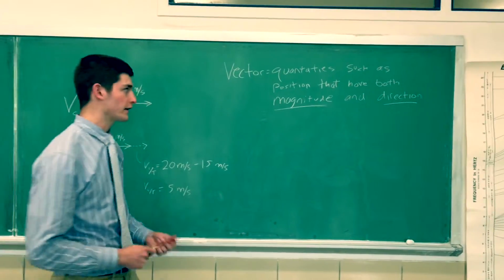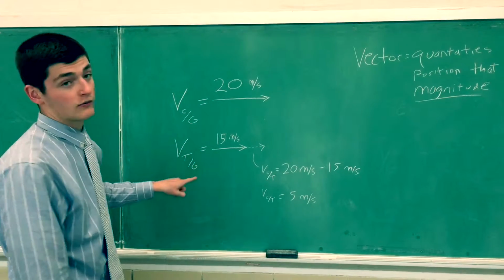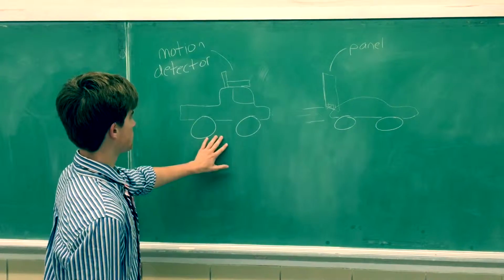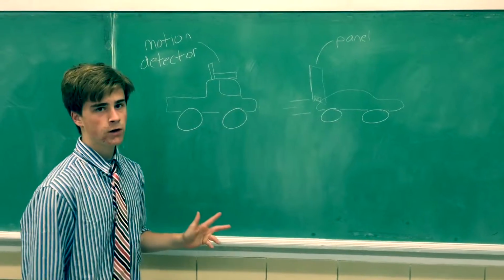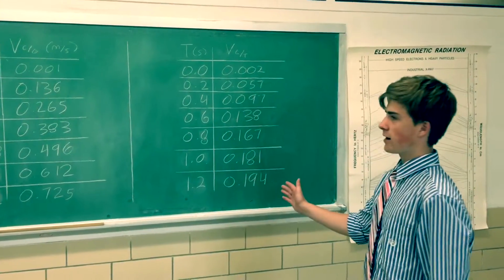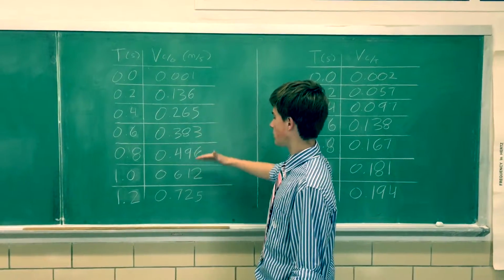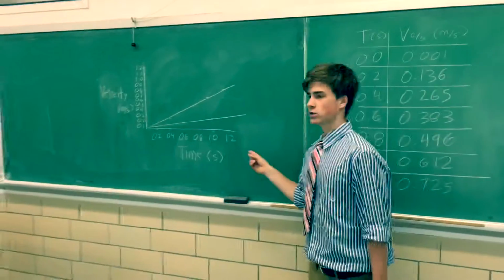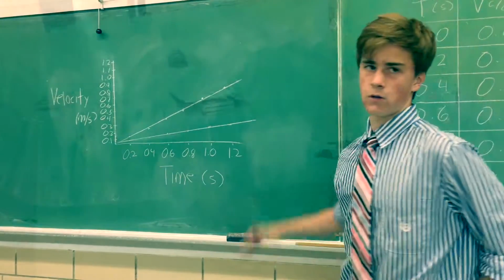McQuaid Physics - Student Videos - Relative Velocity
McQuaid Jesuit students C. J. Richards and Mike Stoev use remote control cars to conceptualize the concept of relative velocity.  This video was created in Rochester, NY in May 2015.